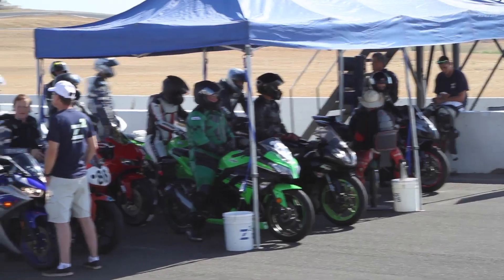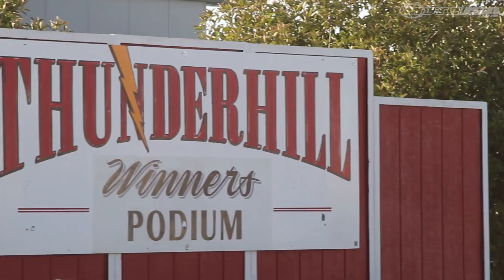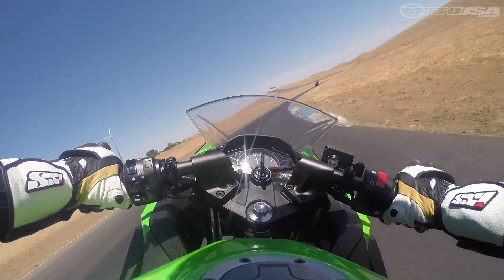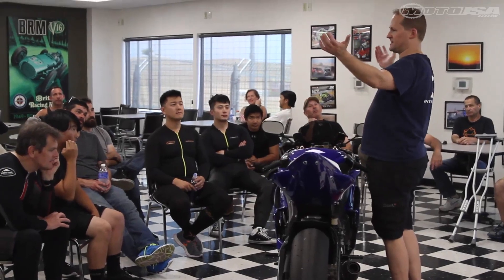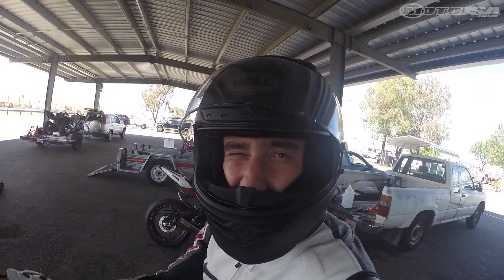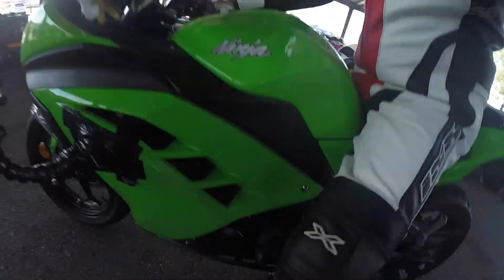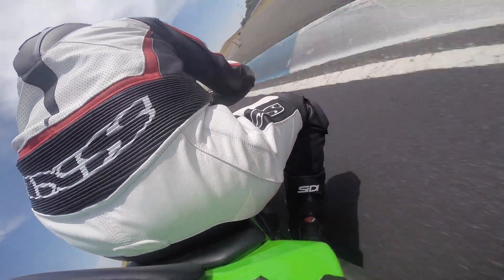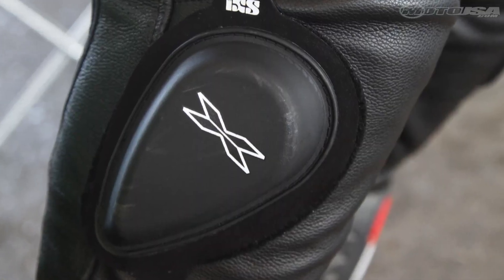Z2 Track Days Novice School at Thunderhill Raceway - MotoUSA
MotoUSA heads to Thunderhill Raceway to take part in Z2 Track Day’s Novice School, an instructional course aimed at improving riding technique and introducing riders to the on-track experience.